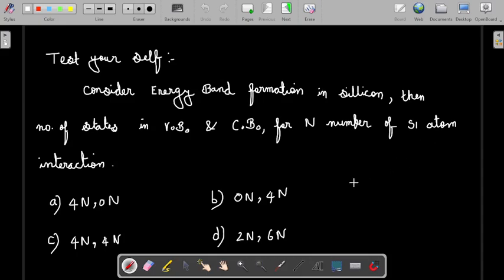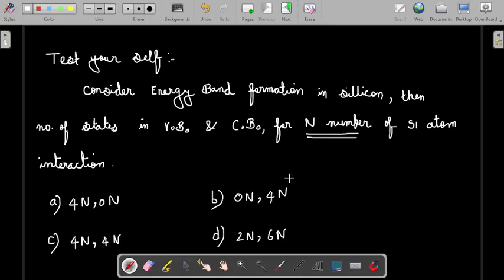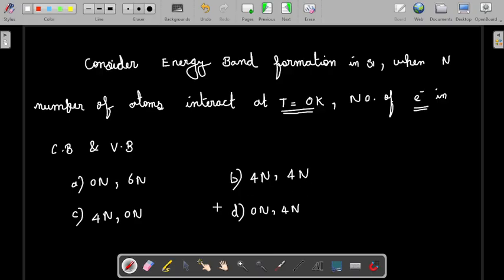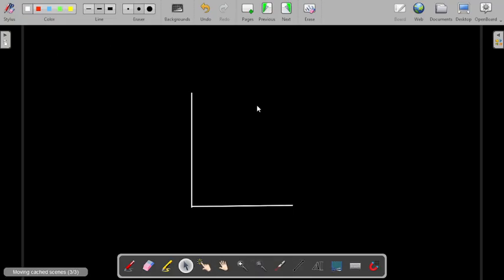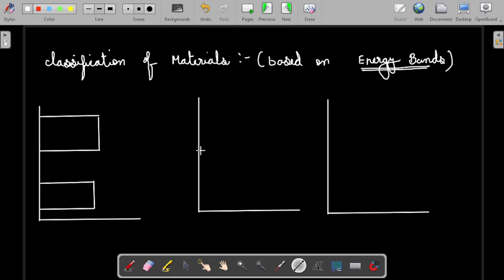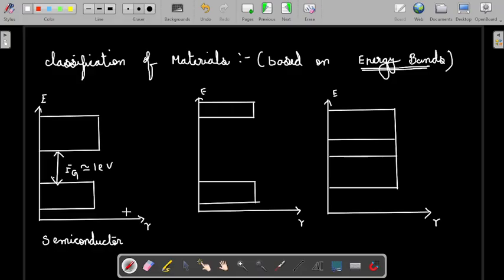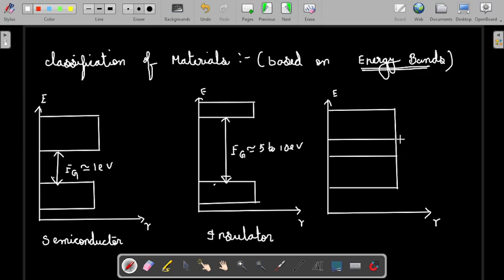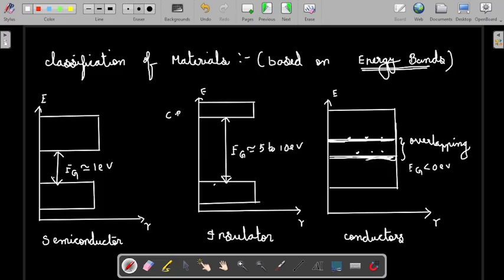7 - Classification of Materials based Energy Band | Core Placements, College Exams, GATE & IES Core